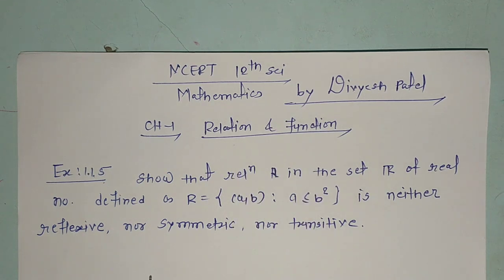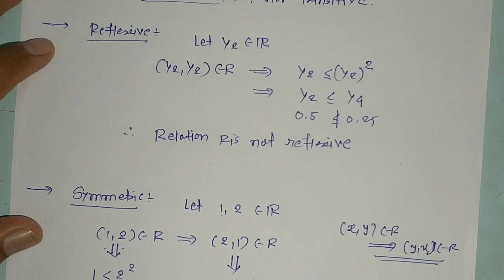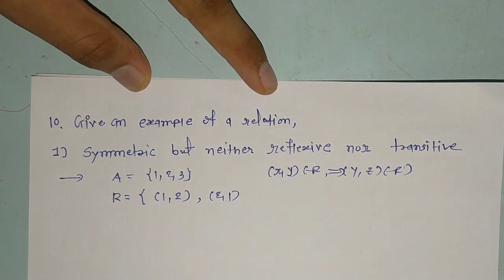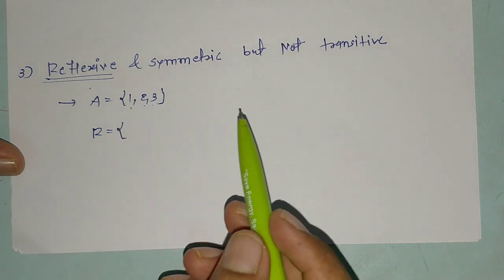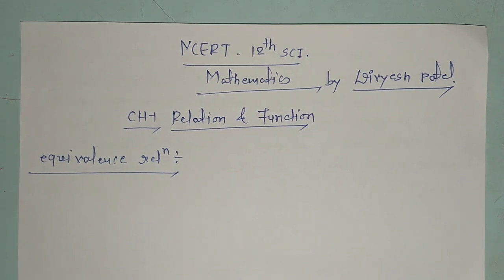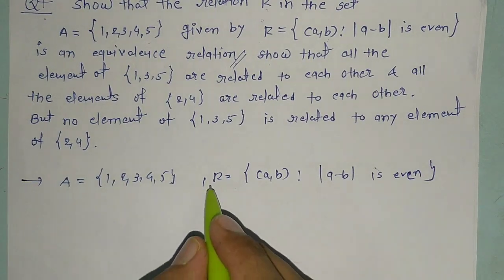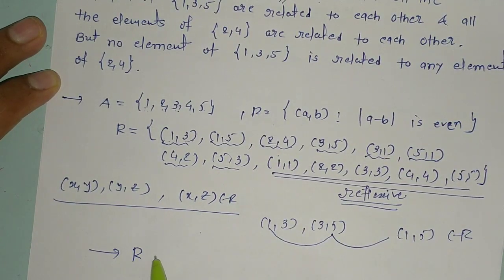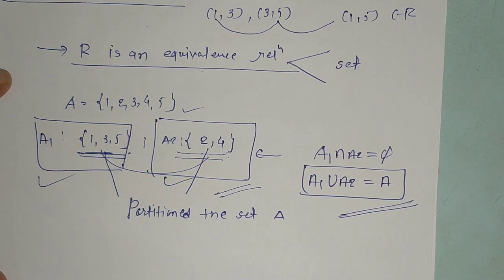12 Science Relation and function Equivalence Relation PART 3